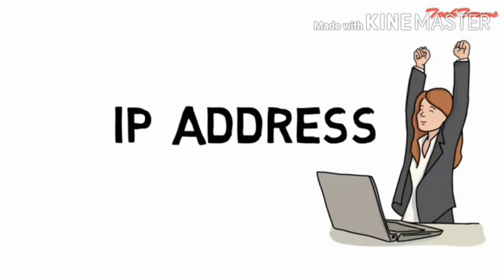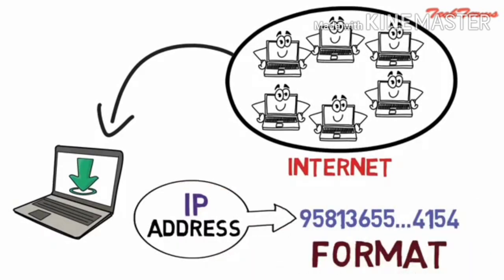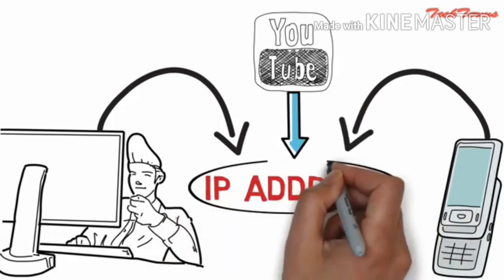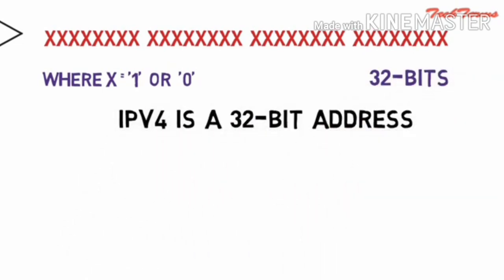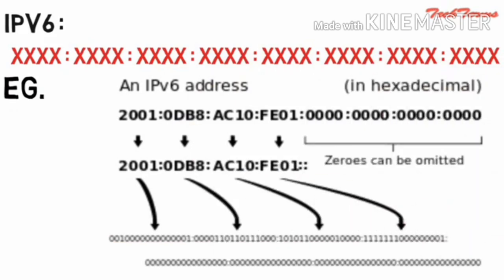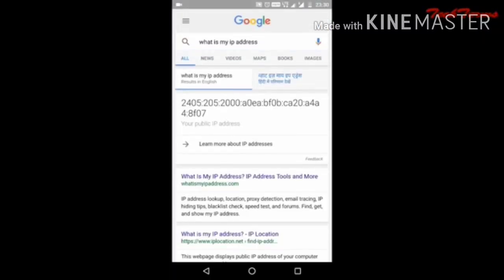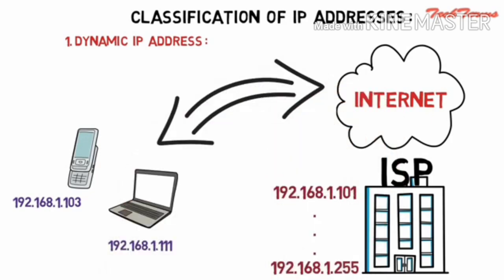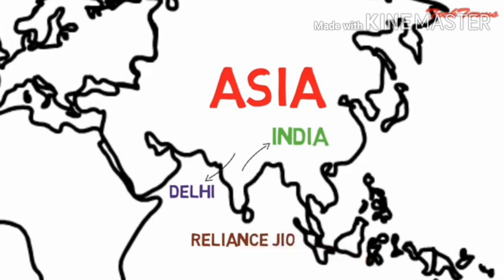What is IP trendingvideo address ? small Discuss with IP Address .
what is IP address ,How we check IP address our phone & computer .
IPv4 & IPv6 Details Discuss .
ip address
Ip addresses